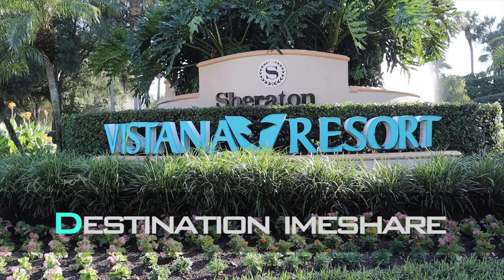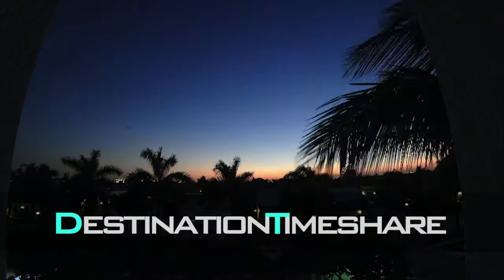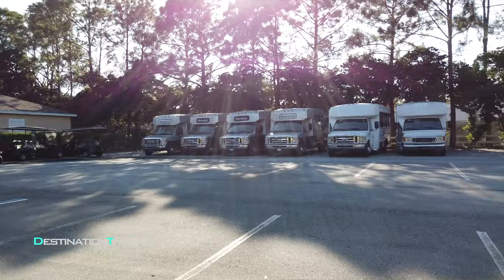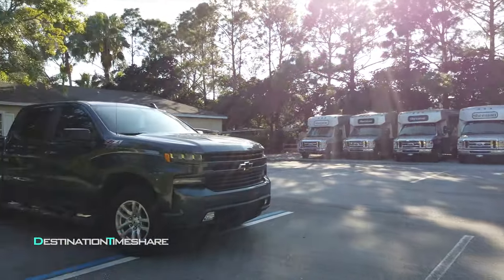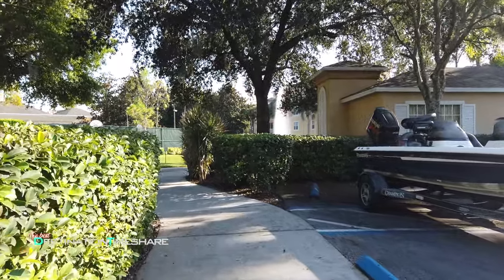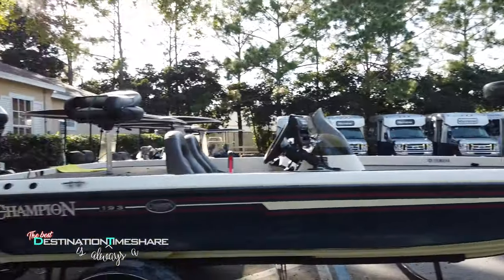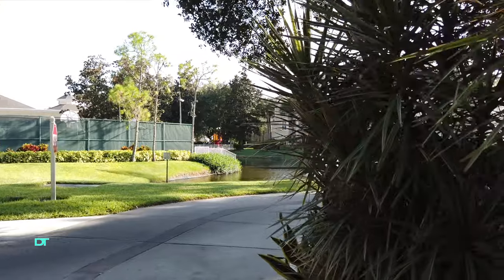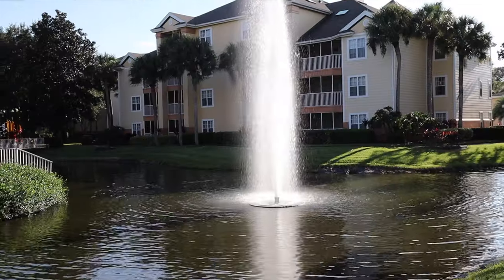Sheraton Vistana Resort Villas Lake Buena Vista/Orlando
With nine different sections and seven different pools, Sheraton Vistana Resort is close to Walt Disney World and spans a huge area in Orlando. In this video we will take a walk around this beautiful resort, show you all the phases that were open during our visit and just enjoy all that Sheraton Vistana Resort has to offer.

0:00 Introduction
0:37 Main Entry & Reception
2:54 Cascades
7:41 Springs
10:04 South Entrance
10:35 Like & Share
11:13 Palms
13:32 Falls
17:22 Courts Pool & Tennis Courts
18:33 Main Activity Center & Mini Golf
19:28 Spa
22:23 Marketplace
23:02 Courts
24:48 Conclusion